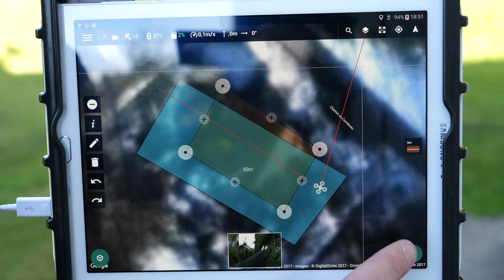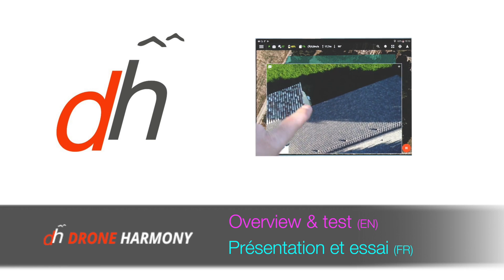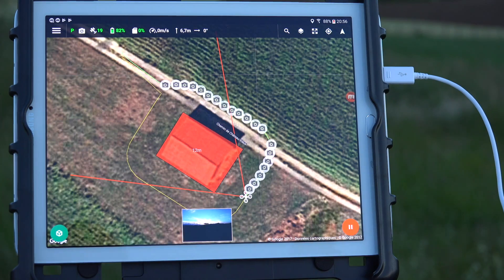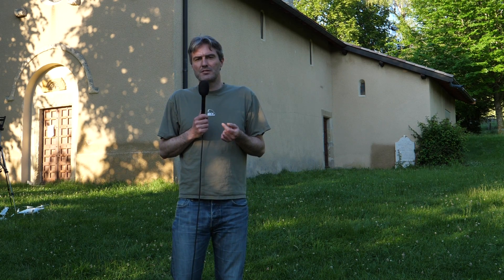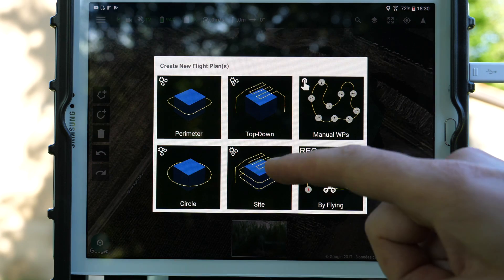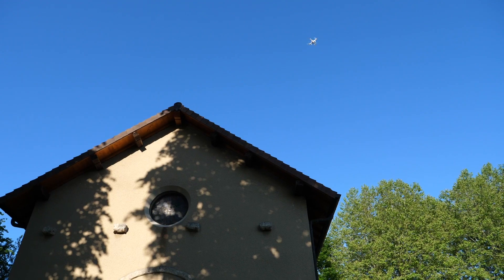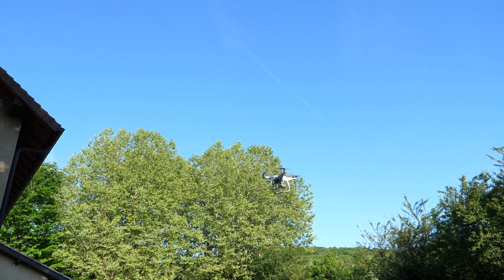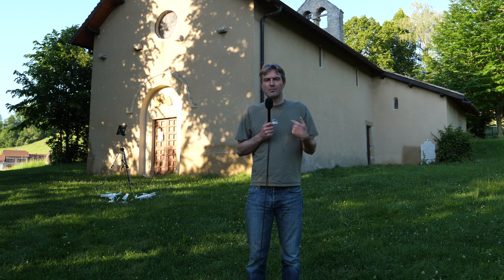Drone Harmony - présentation et essai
La présentation et l'essai de Drone Harmony, un nouveau planificateur de vol intégrant des fonctionnalités innovantes, permettant la réalisation de missions de captation complexes.

Drone Harmony permet d'une part la modélisation de volumes représentant la cible à capter ainsi que les obstacles environnants, et d'autre part dispose d'un affichage 3D simulant la mission à réaliser.

La vidéo présente les fonctions et cas d'usage de Drone Harmony, détaille les étapes de création d'une mission, et présente un test avec un Phantom 4 Pro, dont l'objectif est la captation de 2 façades d'une chapelle entourée d'une très haute végétation.

0:00 Introduction
0:40 Présentation de l'application
2:42 Modélisation d'un bâtiment
3:55 Modélisation des obstacles
4:36 Génération des missions
6:08 Lancement des missions
7:53 Résultats et conclusions
9:20 Générique de fin

L'application testée est la version Bêta conçue pour Android.
Appareils pris en charge : Phantom 4, Phantom 4 Pro, Mavic Pro.
Compatibilité Phantom 3, Inspire et Matrice annoncée en-cours.

Logiciels de reconstruction 3D : Realitycapture, Metashape

Prises de vues aériennes réalisées par un pilote de drone civil immatriculé DGAC pour les scénarios S1 & S3

Equipement :
Drone Phantom 4 Pro
Application DroneHarmony version Bêta
Caméra Sony FDR AX 100
Caméra Panasonic GH5

Soundtrack
1.
Underdog - The 126ers
2.